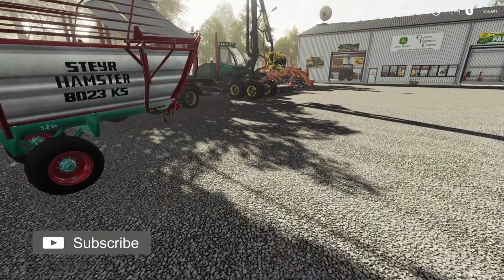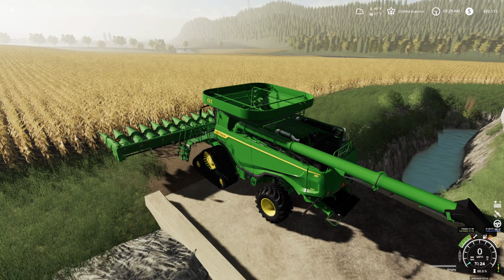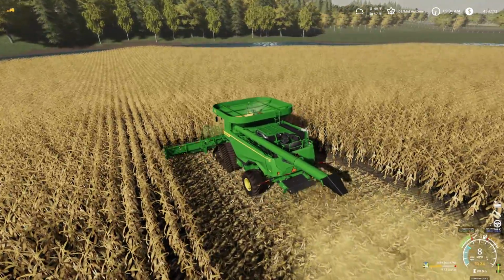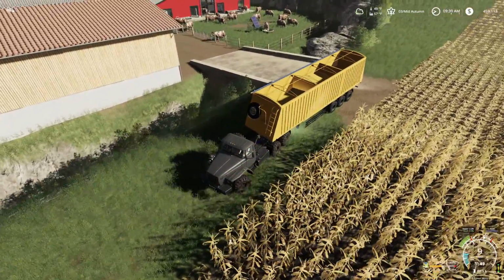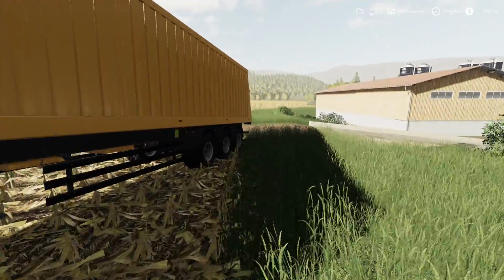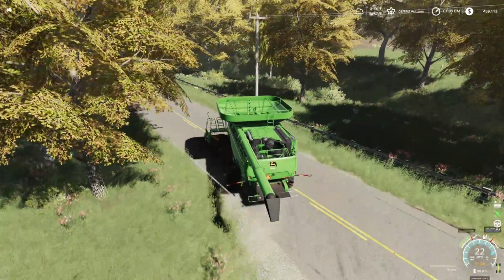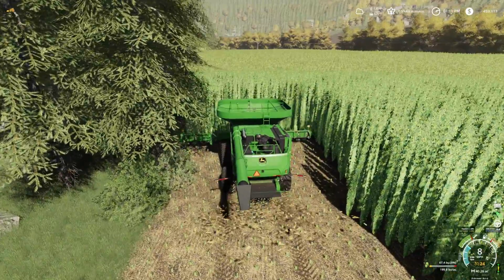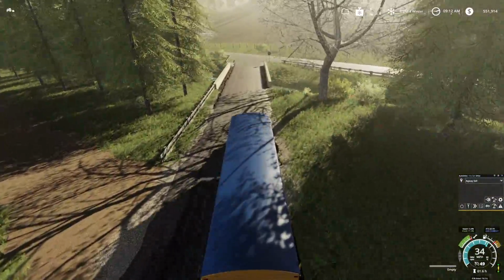BIG Harvest FINALE | Georgetown Survival Episode 17 | Farming Simulator 19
💲 This is a free play survival series using seasons and hard economy. The only other rules are I cannot sell my starting land and truck. I am allowed to complete contracts only if I own the equipment. I hope you enjoy this series and join me for this adventure!

💻 PC Specs
Intel i7-9700K CPU @ 3.6 GHz
32GB RAM 3000 Mhz
500 GB Western Digital Black SN750 NVMe SSD (System)
1 TB Western Digital Black SN750 NVMe SSD (Storage)
2 TB Western Digital USB 3.0 External (Archive)